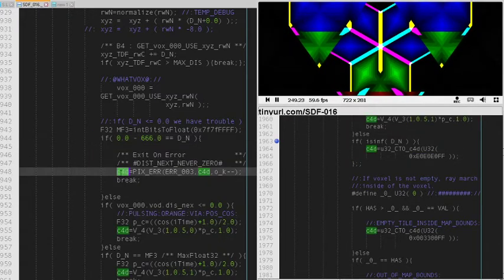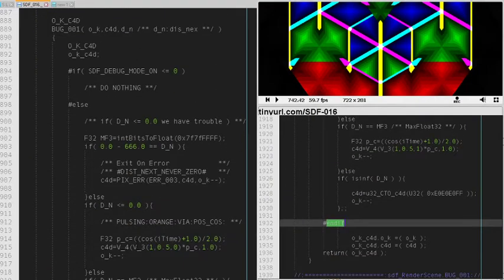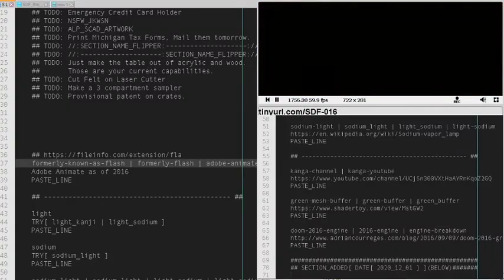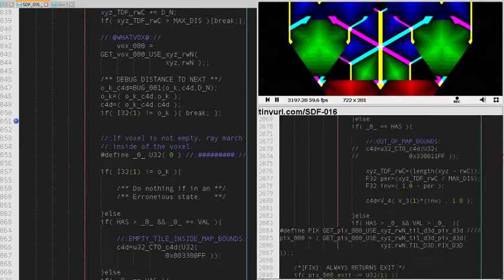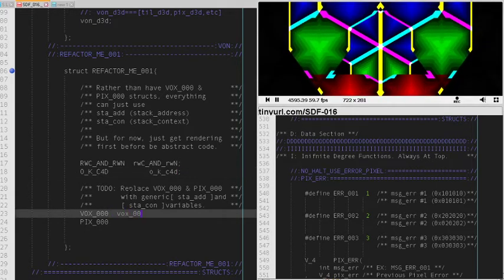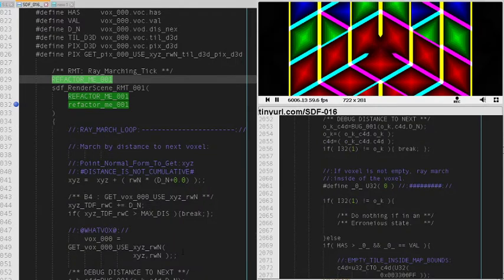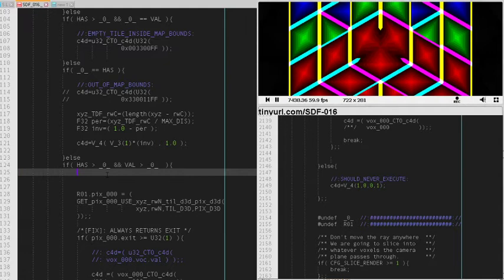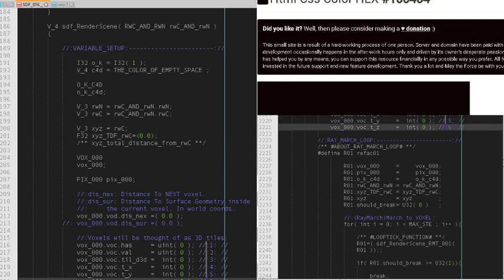022: SDF_016 finish